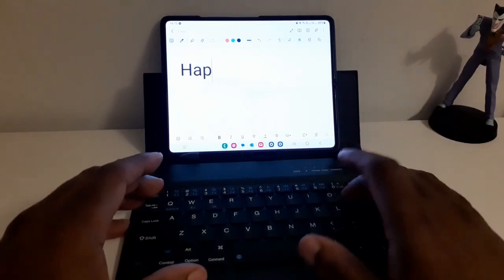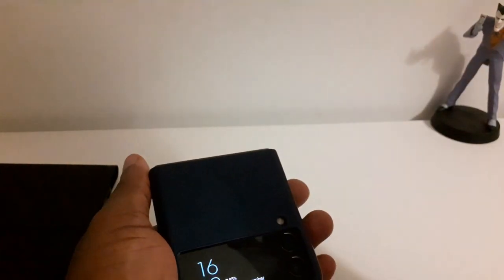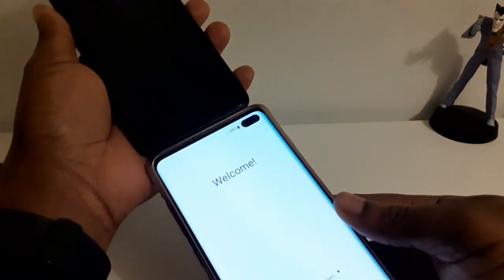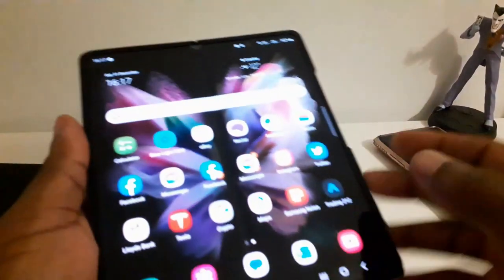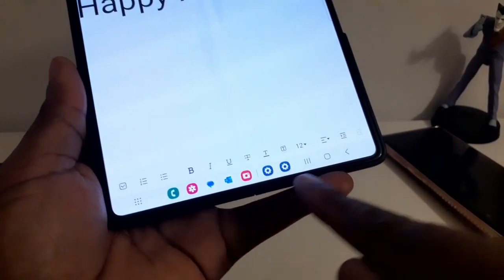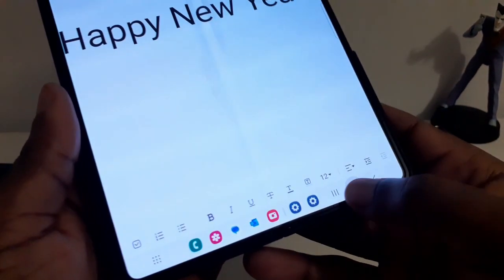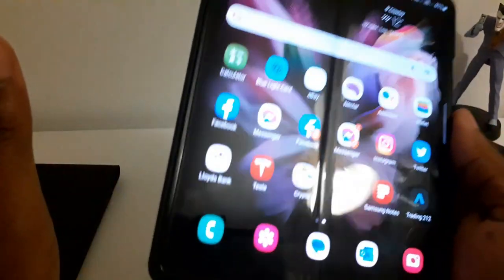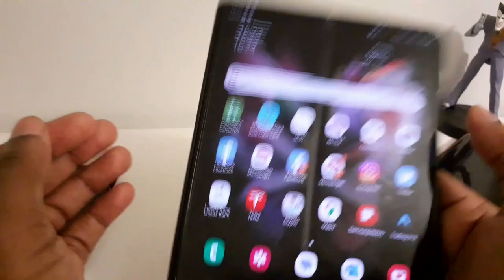My Experience of Samsung's Flipping Foldables | Happy New Year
Join me as I share my experience of using my Samsung Galaxy Z Fold 4, Fold 3 and Flip 3

Portable Charger Battery Pack 3300mAh Type C, Compatible with Samsung Galaxy

Samsung Galaxy Z Fold 4 Keyboard Case, Z Fold 3 Keyboard Case, Folding Bluetooth Wirelessly

You'll absolutely love these T- Shirts and more, and their prices

UK - Samsung Galaxy Z Fold 4 UK Version
US - Samsung Galaxy Z Fold 4 US Version

UK - Samsung Galaxy Watch 5 Pro UK version
US - Samsung Galaxy Watch 5 Pro US version

UK - Galaxy Watch 4 Classic LTE
US - Galaxy Watch 4 Classic LTE

Galaxy Z Fold 3
Samsung Galaxy Z Fold 3 Phone Case with S Pen
SAMSUNG Galaxy S Pen Fold Edition
Spigen Thin Fit Designed for Galaxy Z Fold 3 5G Case (2021) - Black SAVE $3 with a coupon

Galaxy S21 Ultra
Galaxy S21 Ultra S Pen
Galaxy Watch 4 Classic

Also;
Galaxy watch 3 45mm steel bezel
Galaxy watch 3 Premium Stainless Steel Bands
Galaxy watch 3 Screen Protector and Case

Also;
Samsung Galaxy Watch 3 LTE
Galaxy Watch Active 2
Galaxy watch
Gear S3
Samsung Galaxy Fit

21 Insanely Cool Gadgets Your Family Will Love Going into 2021

Equipment
Joby GripTight ONE GP Tripod Stand with Phone Holder